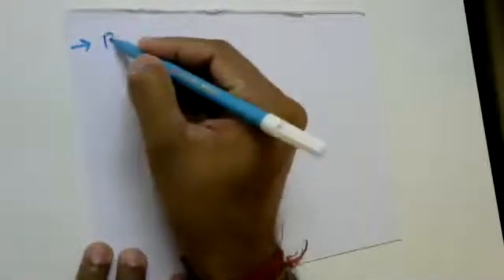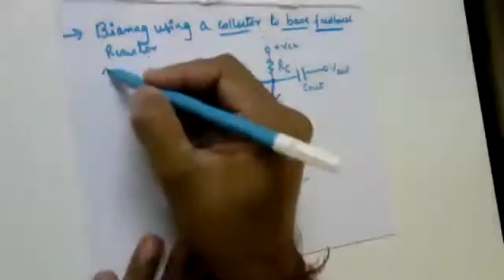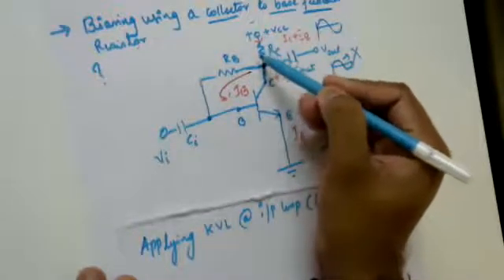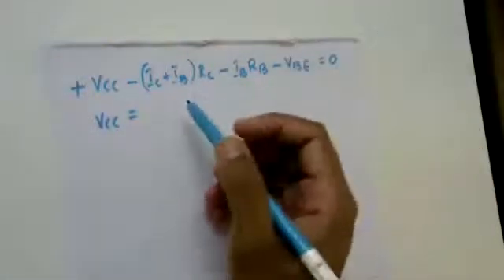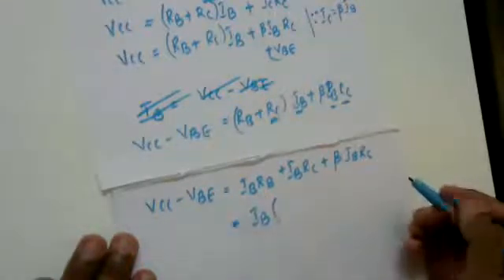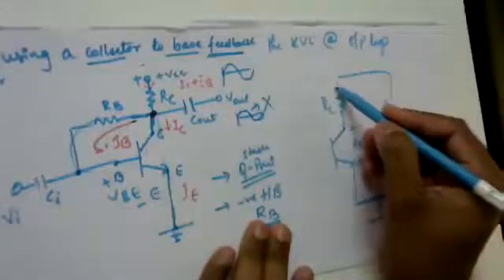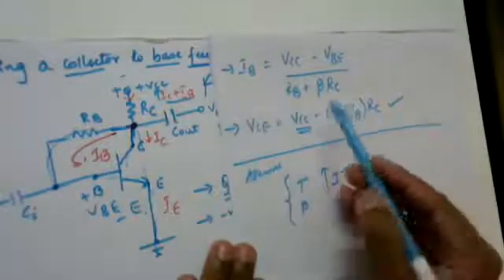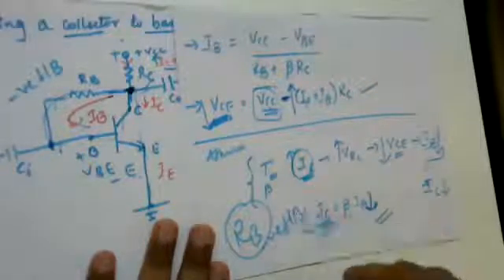Collector to base feedback resistor biasing circuit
Collector to base feedback resistor biasing circuit (Base Bias Circuit)